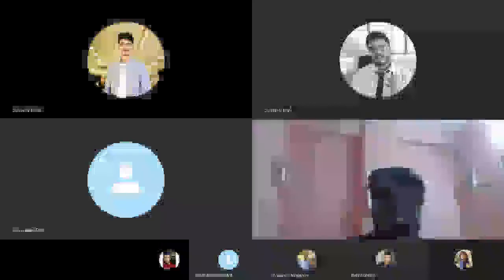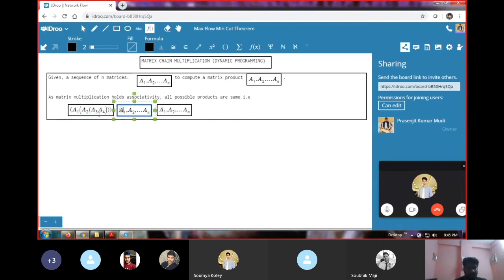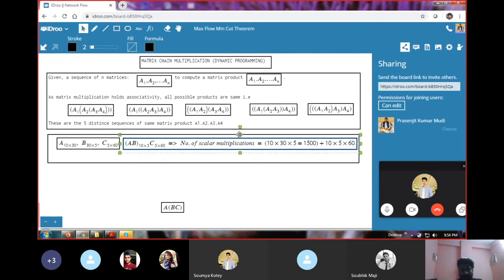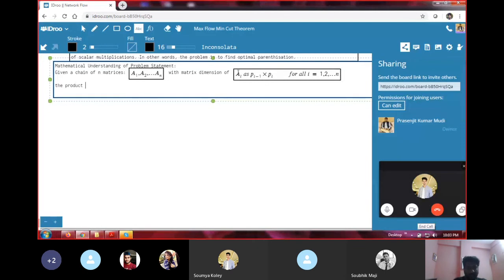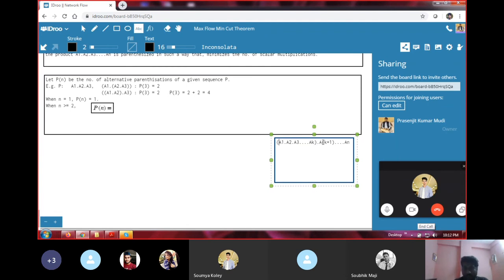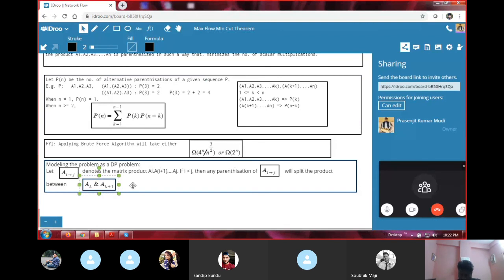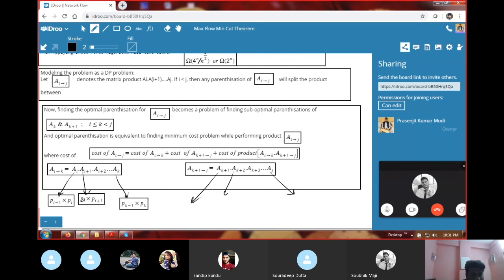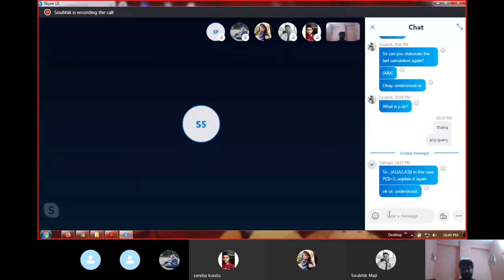Matrix Chain Multiplication Part I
Mathematical Modeling of Matrix Chain Multiplication as a Dynamic Programming Problem